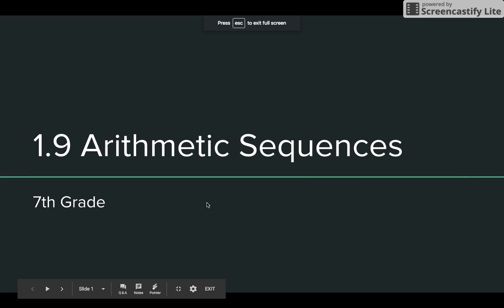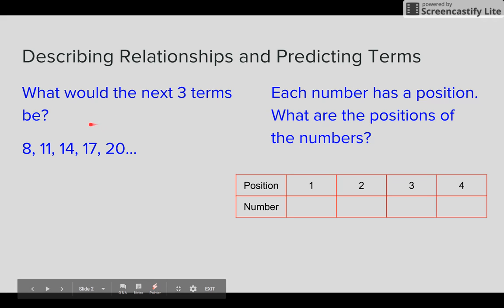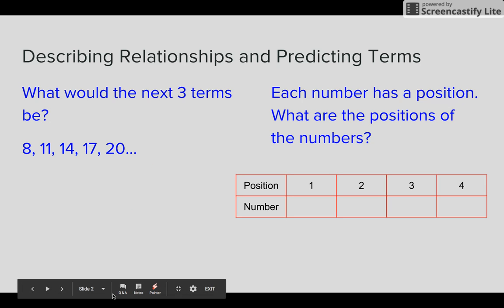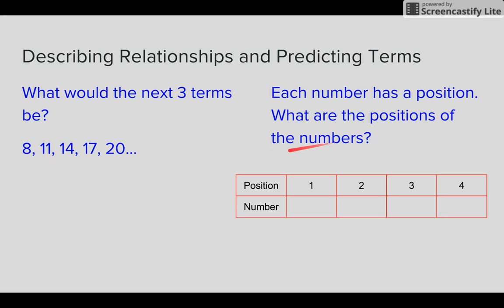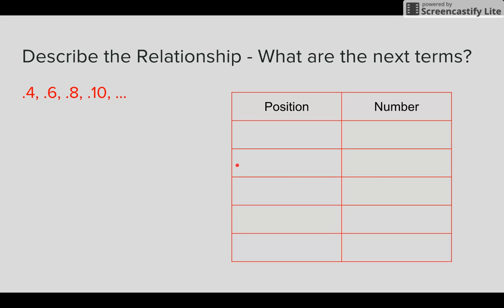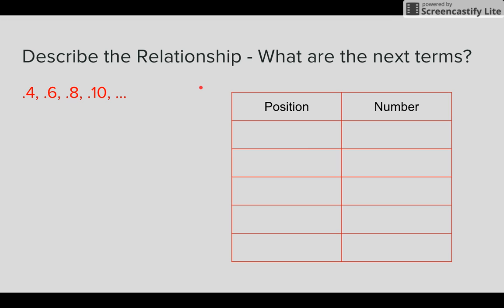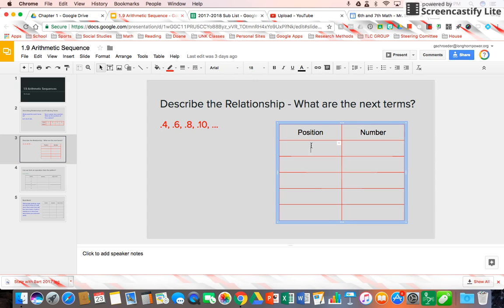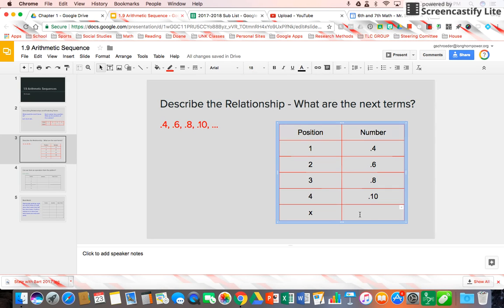1 9 Arithmetic Sequence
7th Math - 1.9 Arithmetic Sequence